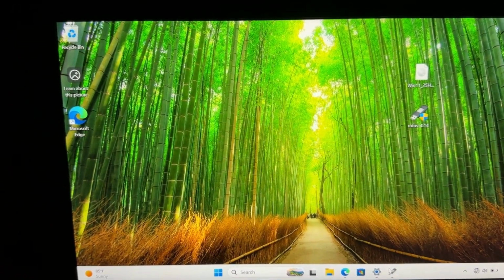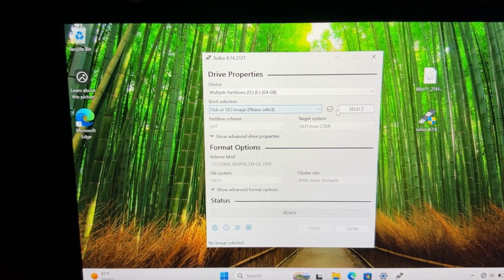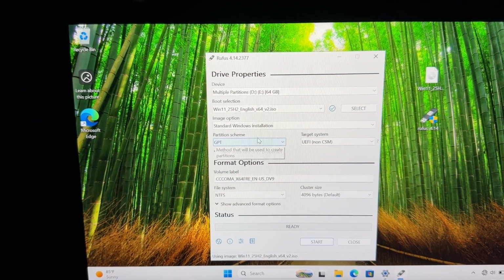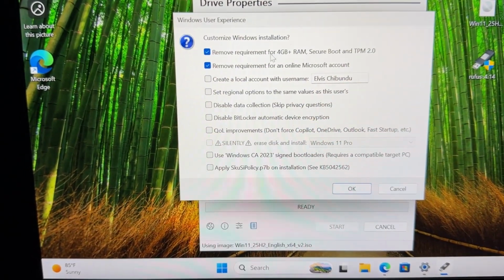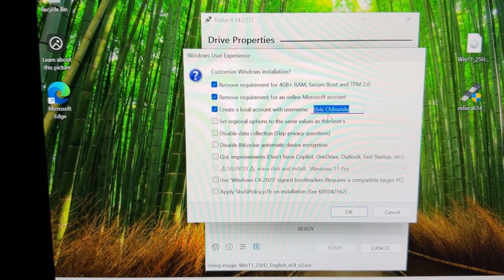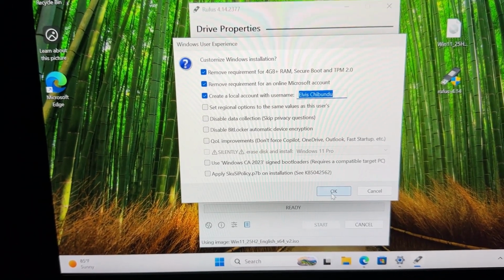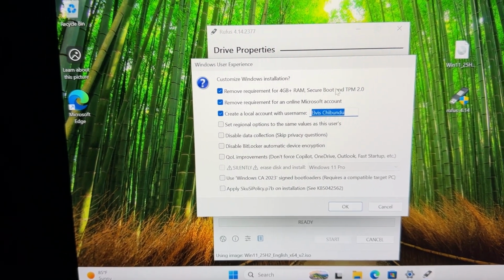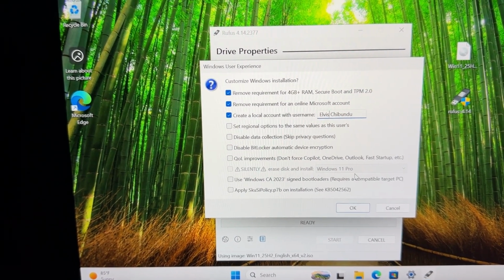How To Set Up Windows 11 Without Microsoft Account | 2026 ✅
Want to install Windows 11 without signing into a Microsoft account? 🖥️🔒 In this video, I’ll show you how to set up Windows 11 without a Microsoft account so you can use a local account instead.

🔹 In This Video, You’ll Learn:
✅ How to set up Windows 11 without a Microsoft account
✅ How to create a local account during setup
✅ Bypass Microsoft account requirement on Windows 11
✅ Tips for offline setup and privacy settings

💬 Having trouble skipping the Microsoft account sign-in? Drop your question in the comments below!

🇪🇸 Cómo configurar Windows 11 sin una cuenta de Microsoft
🇫🇷 Comment configurer Windows 11 sans compte Microsoft
🇩🇪 Windows 11 ohne Microsoft-Konto einrichten
🇮🇹 Come configurare Windows 11 senza un account Microsoft
🇵🇹 Como configurar o Windows 11 sem uma conta Microsoft
🇷🇺 Как настроить Windows 11 без учетной записи Microsoft
🇯🇵 MicrosoftアカウントなしでWindows 11をセットアップする方法
🇨🇳 如何在没有 Microsoft 帐户的情况下设置 Windows 11
🇮🇳 Microsoft अकाउंट के बिना Windows 11 कैसे सेटअप करें
🇹🇷 Microsoft hesabı olmadan Window